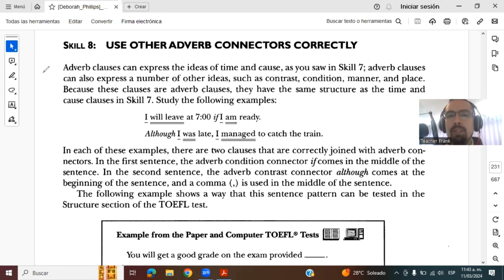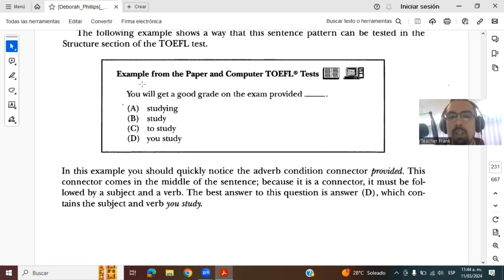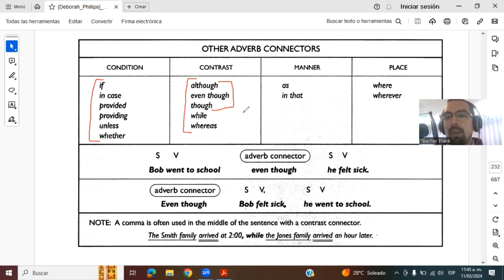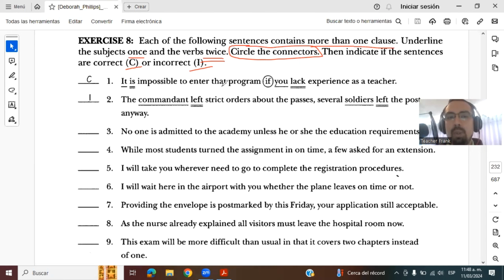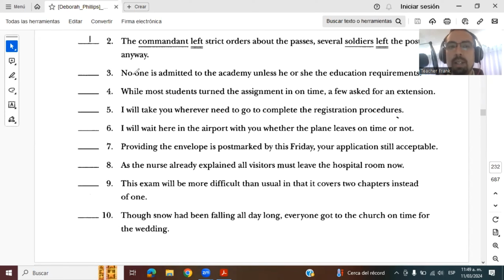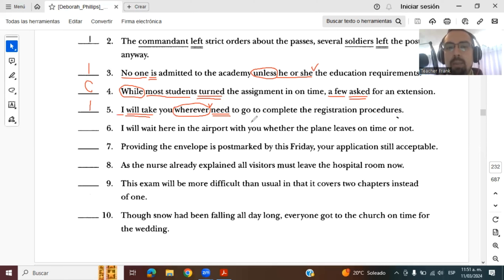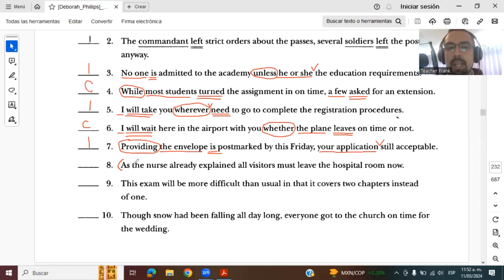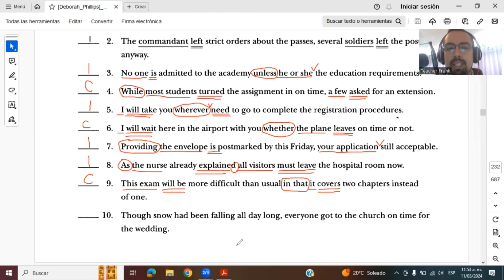Skill #8 - Structure - TOEFL Preparation Course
📝 Hone Structure Skill #8: "USE OTHER ADVERB CONNECTORS CORRECTLY"! 🤓✍️ Master the art of employing various adverb connectors accurately for polished TOEFL writing. 🌐📘